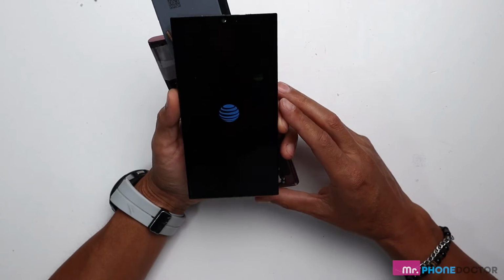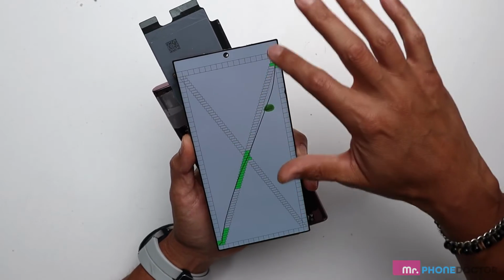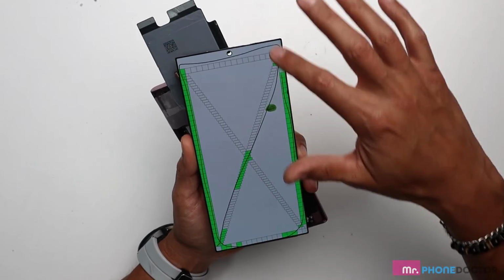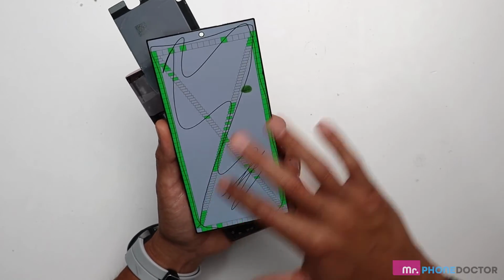How-To: Repair a Cracked Samsung Galaxy S22 Ultra Screen (OCA Cleaning & Frame Removal 2 of 3)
In this informative video, we will guide you through the step-by-step process of cleaning OCA (Optically Clear Adhesive) from the Samsung S22 Ultra OLED screen and safely removing it from the frame. OCA residue can often lead to reduced display quality and touch sensitivity, so it's crucial to know the right techniques to restore your device's performance. Our expert technician will demonstrate the necessary tools and methods, ensuring a thorough and efficient cleaning process without causing any damage to your precious Samsung S22 Ultra. Don't let OCA residue compromise your viewing experience any longer—watch this video and learn how to bring back the brilliance of your OLED display!

Video Chapters:

00:00 – Intro & Where This Step Fits
00:35 – Remove OCA from OLED
01:40 – Identifying Heavy OCA Areas
03:00 – Spindle Tool Direction & Technique
05:10 – Cleaning Bottom Edge & Flex Area
06:00 – Remove OLED from Middle Frame
06:45 – ISO Soak & Residue Removal
08:20 – Channel Cleaning Before Separation
09:40 – OLED Frame Separation
11:08 – Cleaning Back of OLED
12:20 – Final Testing & Results

Remember always

Have a repair shop and want to stay organized? Click link below for software we highly recommend for all shops!

Questions or need a phone repaired?

Free Repair Estimate?

Fill out this form and we will send you a prepaid label within 24hrs.

SAY HI ON SOCIAL:
---Master Surgeon---
Javier V. Guzman Jr.